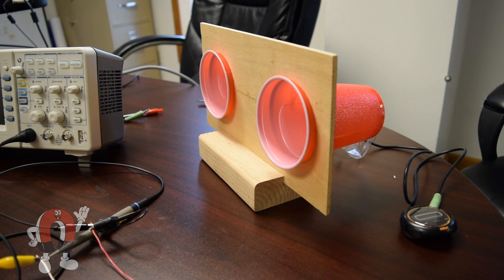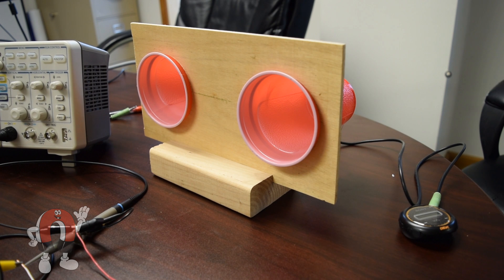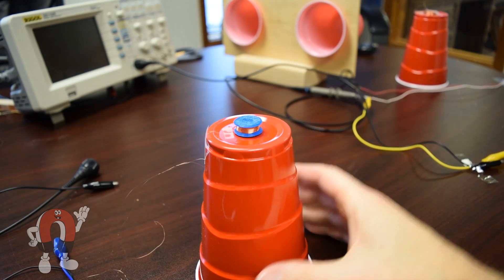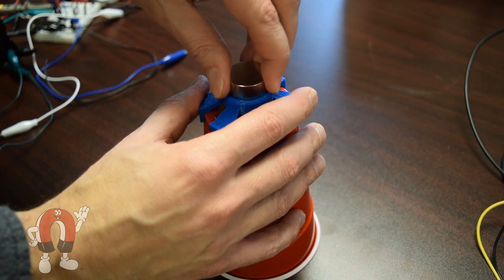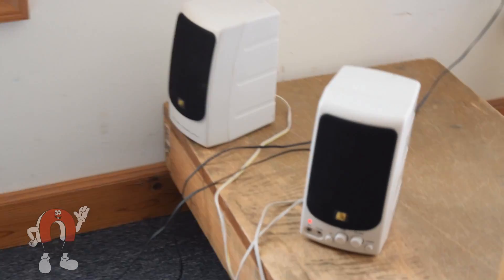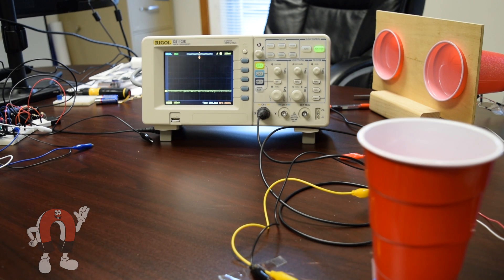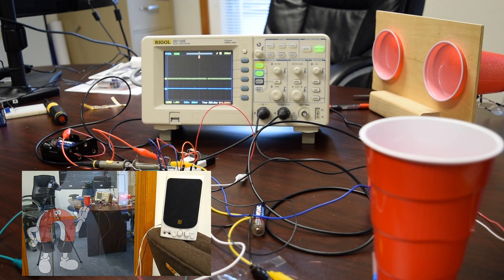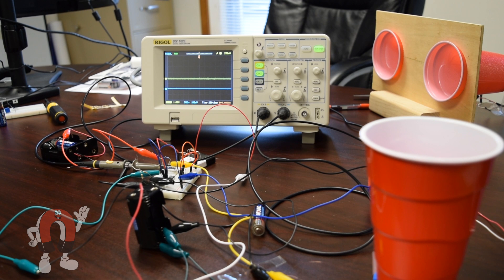Plastic Cup Microphone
Awhile back we made speakers out of plastic cups, using some coils of wire and magnets. Can you reverse the process and use them as a microphone, too?

Check out our blog article for technical details, wiring diagram and STL files